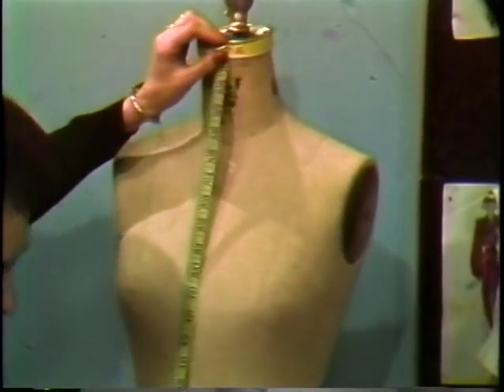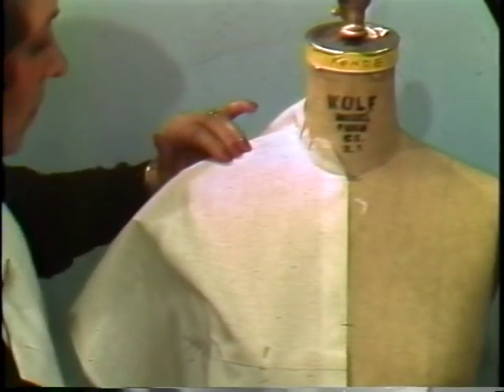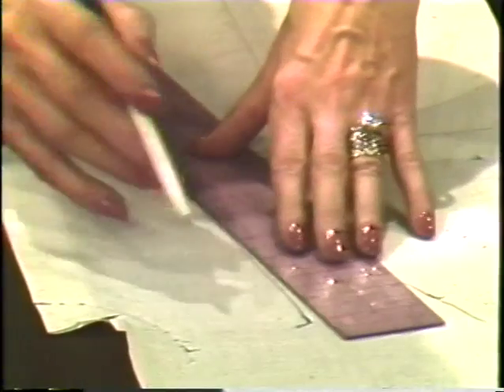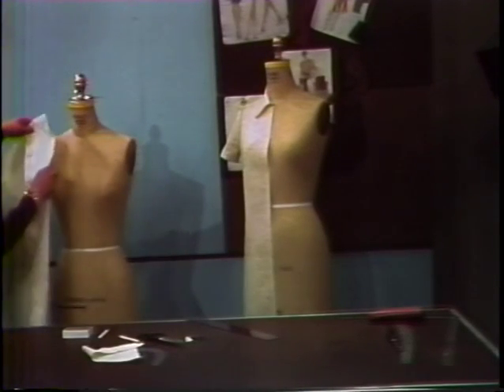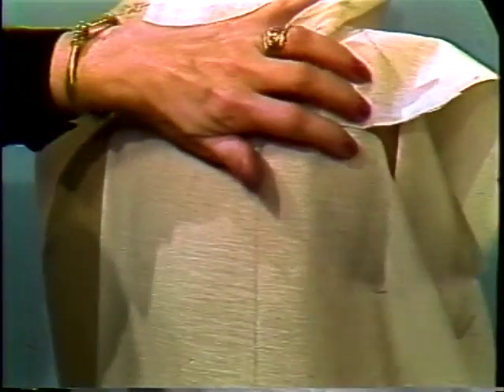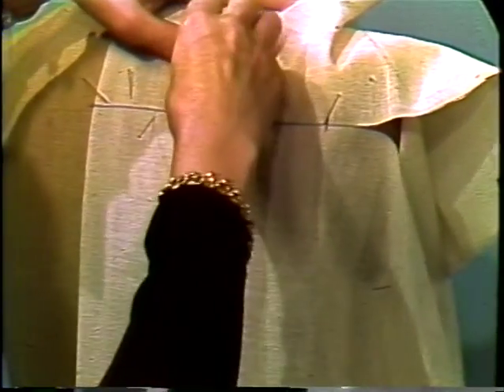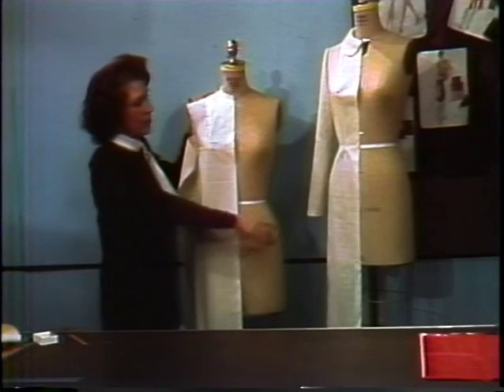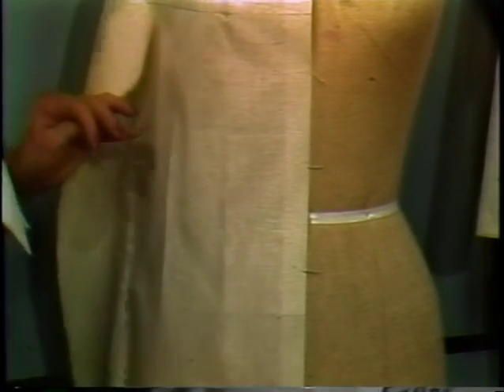Methods of Basic Draping, v. 15. Basic Shift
“Methods of Basic Draping” was produced by FIT in 1982 and is still used today. It’s an FIT classic!

Instructor, Professor Lita Konde; Technical supervision, Hedda Gold; fashion illustration, Linda Tain; television supervision, Lee White; produced and directed by Jeffrey Buchman. Presented by the Fashion Design Apparel Department at the Fashion Institute of Technology.